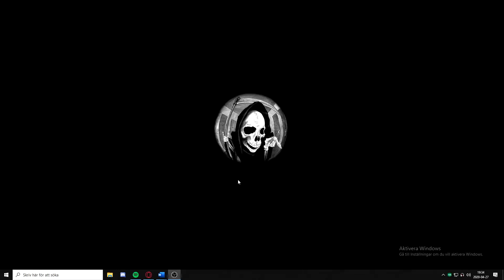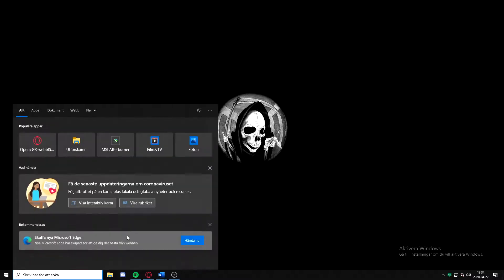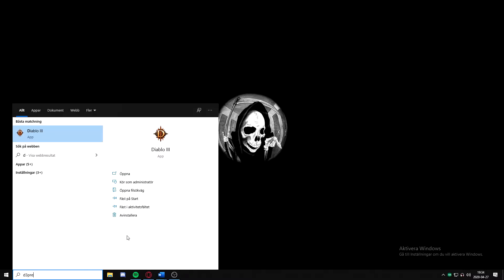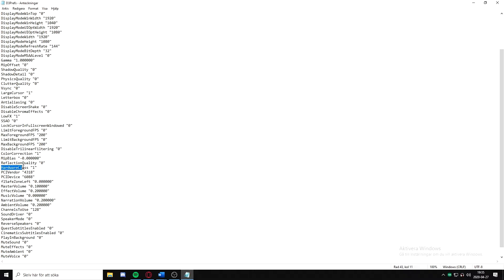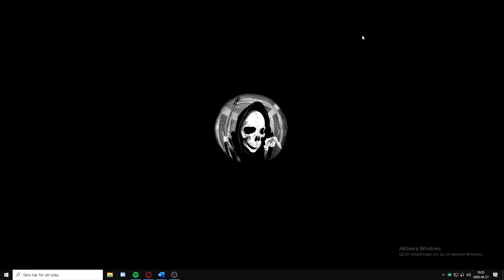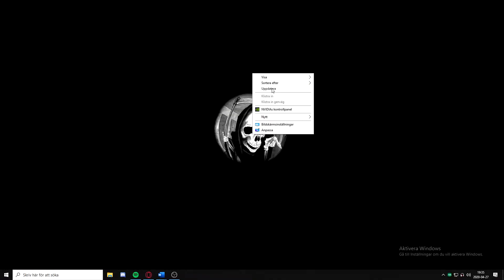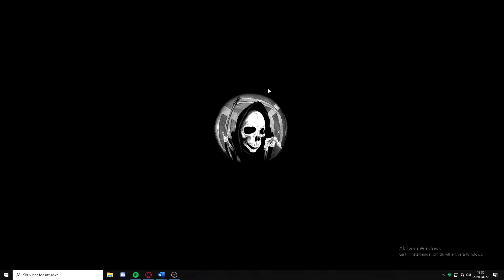How to get more FPS in Diablo III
Hello, in this video i'm showing you how to get more frames per second in the old but mighty Diablo III.